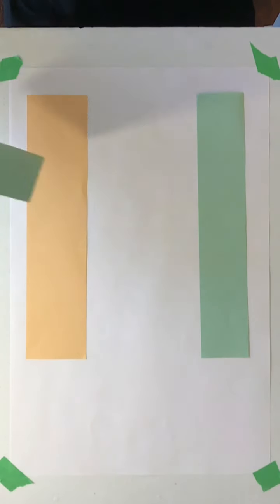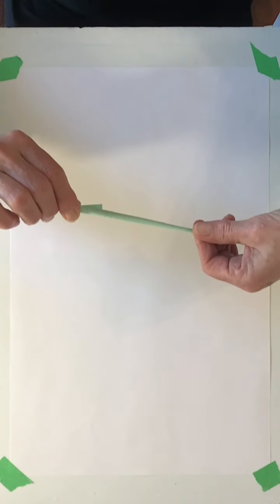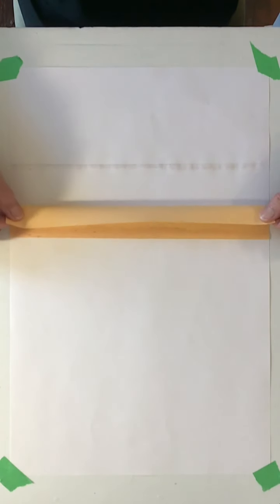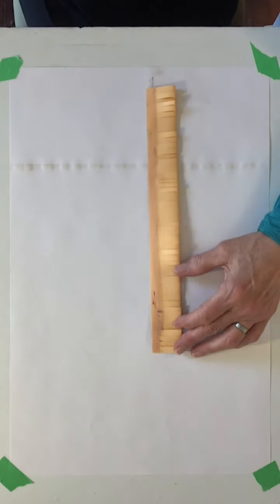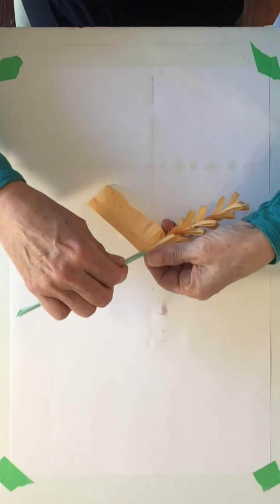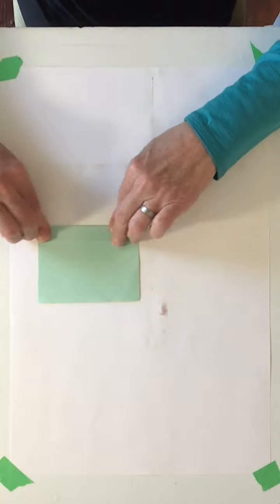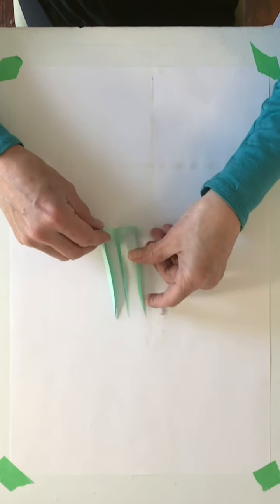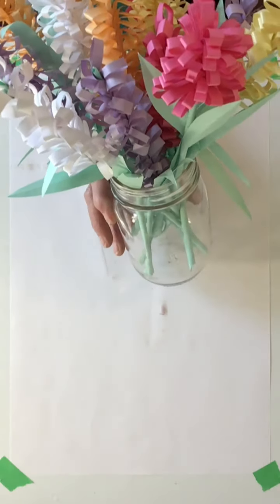Mother's Day DIY Flowers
Learn how to make paper flowers with Anne Pickard -Vaandering, Art Education Officer at The Rooms